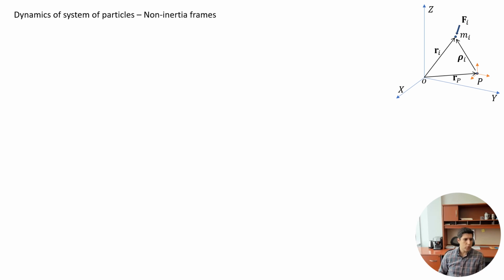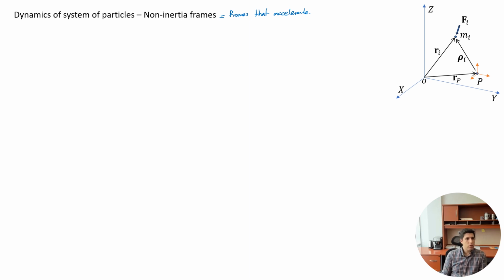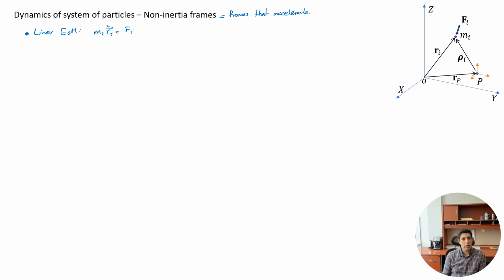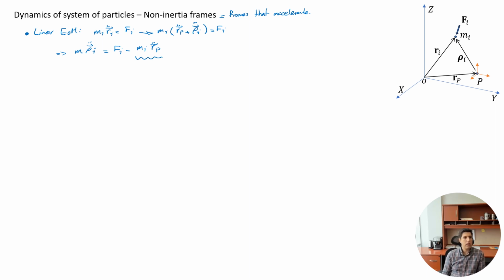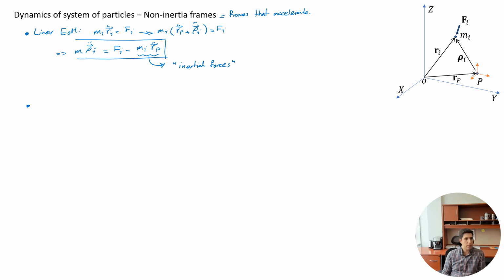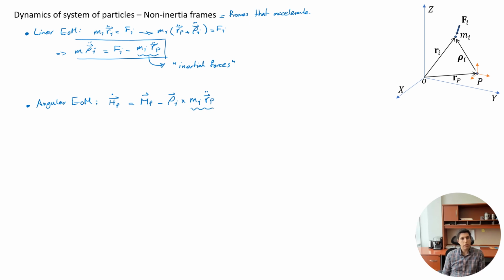Advanced Dynamics - Particle Kinematics - Non-inertia frames